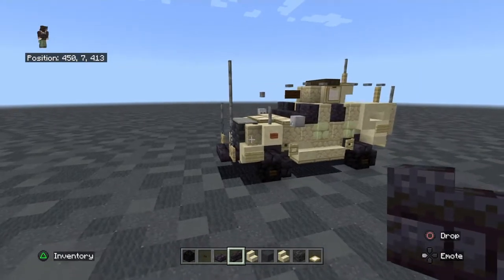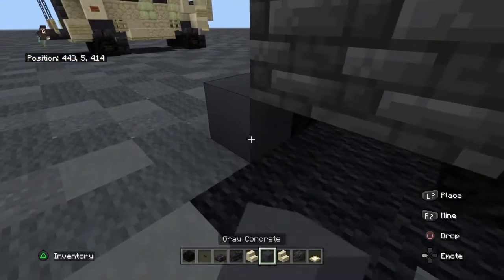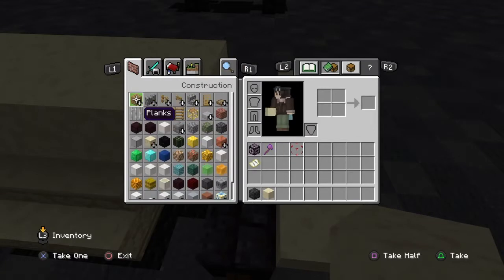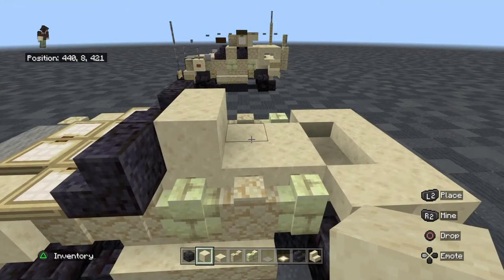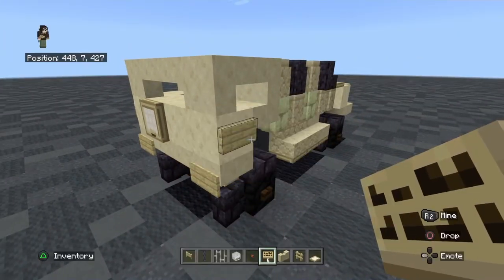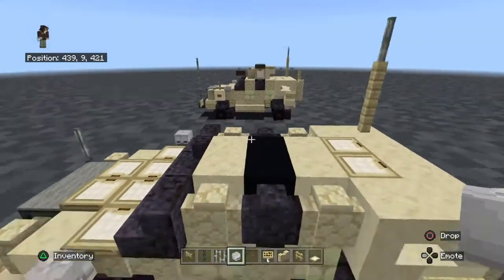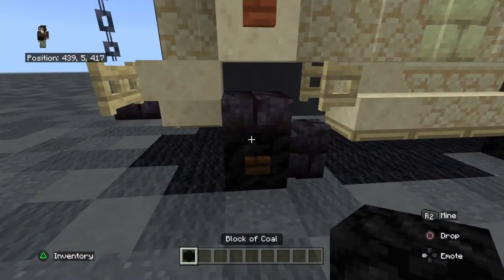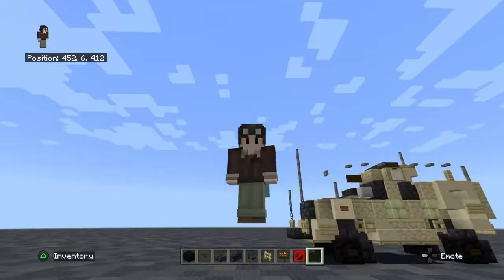Minecraft Oshkosh LATV/JLTV Tutorial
For my second tutorial ill be making the Oshkosh Joint kight tactical vehicle. Lastly if you do use the tutorial make sure to credit me.